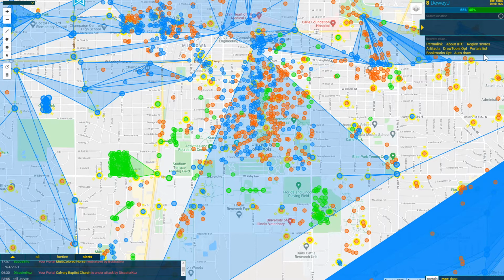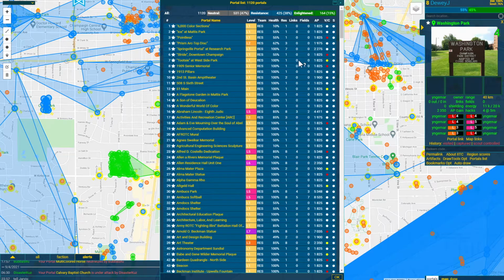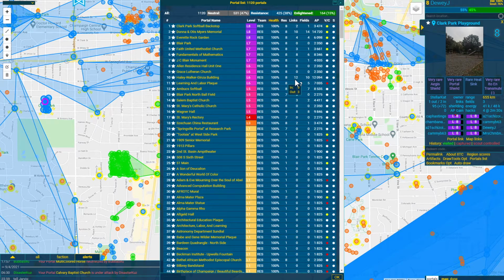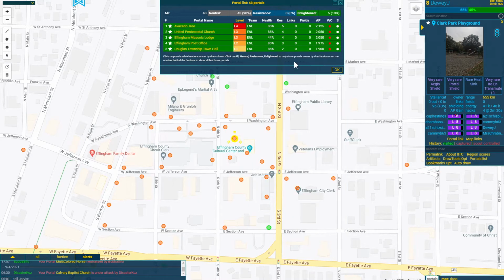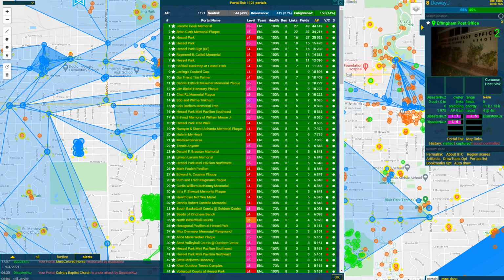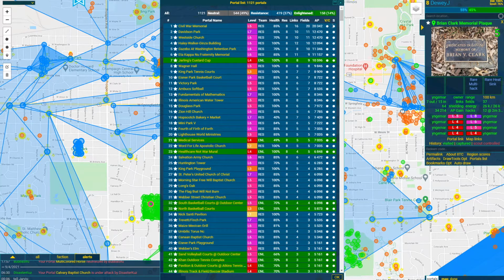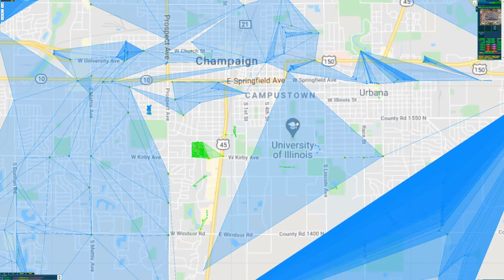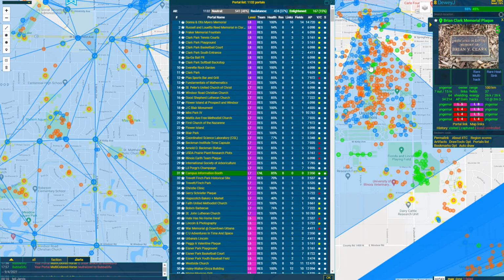E069 - IITC Portal List Tricks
We go back to IITC and look at the Portals List plugin.  At first glance it does not seem very helpful but you can use it to make the most AP when you go on the attack, find those elusive level 8 farms and more.